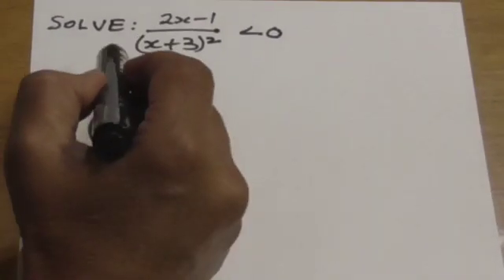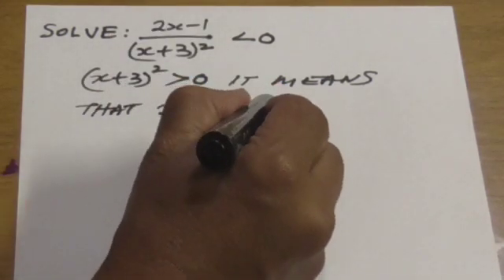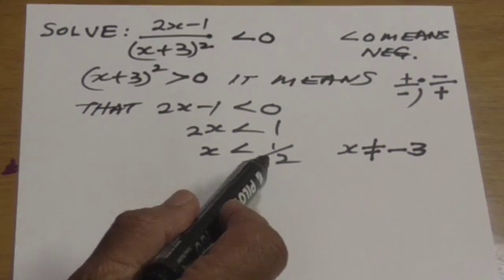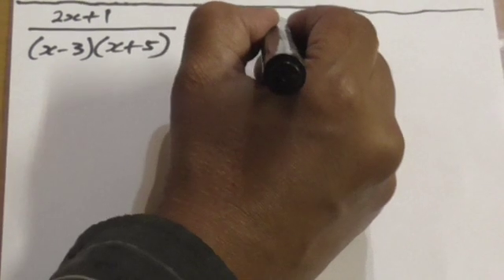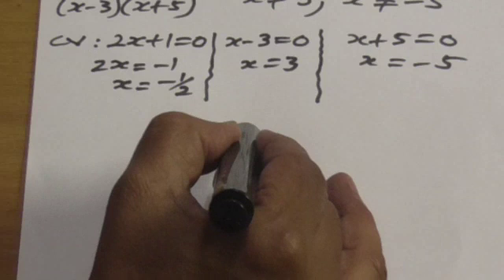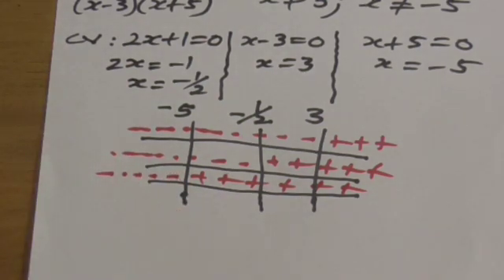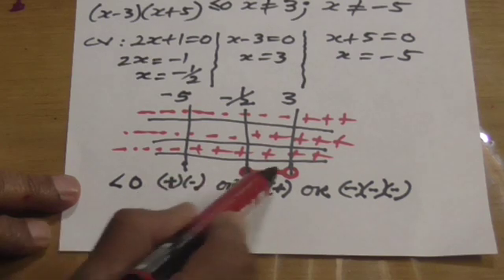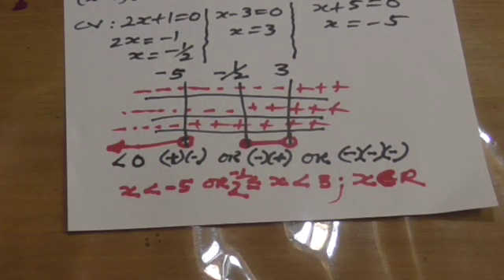inequalities11of11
inequalities linear, strline shading quadratic and table.
Suitable for grade 8 , dvd 1,2,3 and 4. Grade 8 stop there.
All dvds suitable for grade 9 to 12.